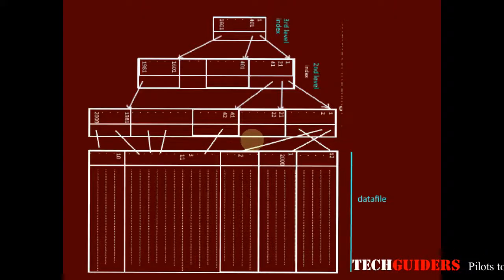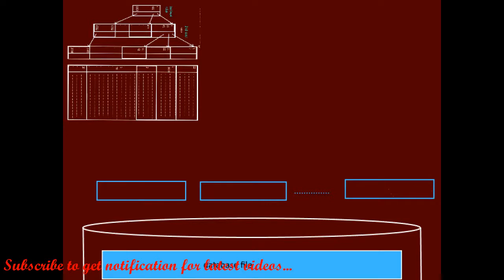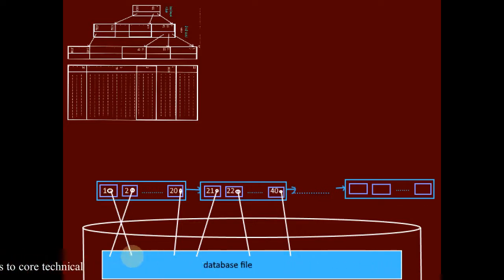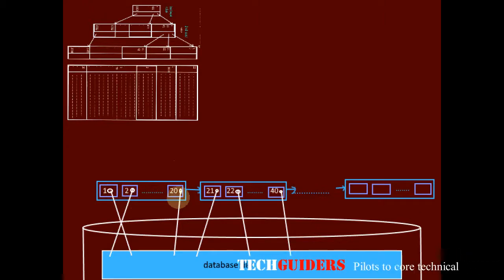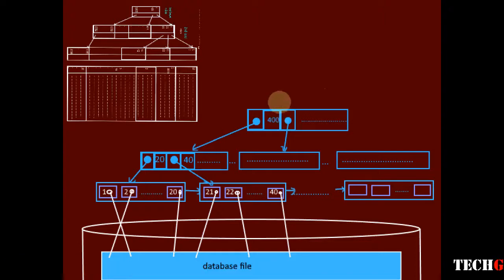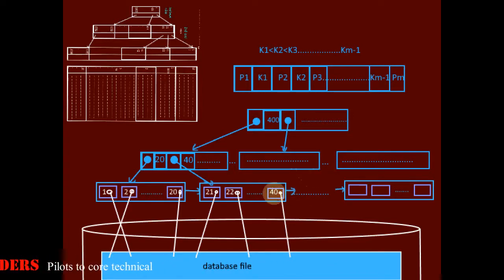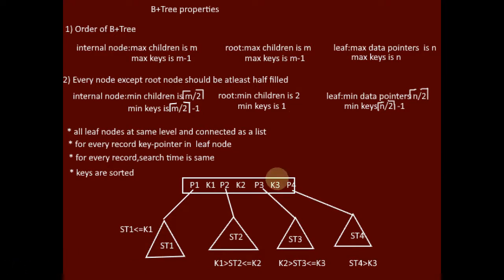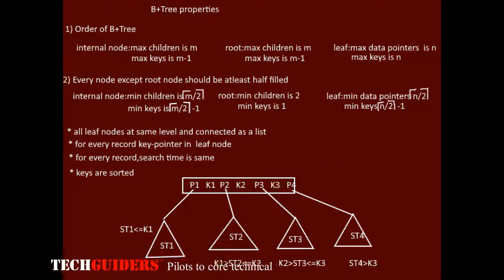B+ Tree Indexing in DBMS|B+ Tree Structure|Properties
To understand B + tree indexing in DBMS,the B+ tree structure and b+ tree properties
Note: at 12:28 minimum no of keys is [n/2].

B+ tree indexing in DBMS,
b+ tree structure,
b+ tree properties,
b tree structure,
b tree properties,
b trees and b+ trees,
dynamic multilevel index,
dynamic multilevel indexing using btree s and b+ trees